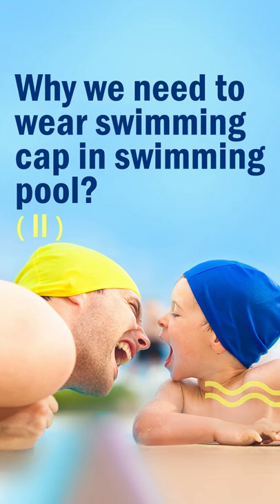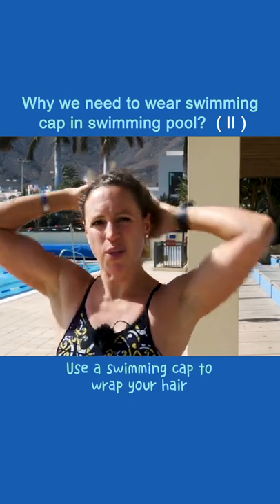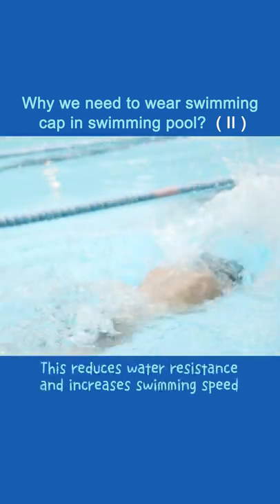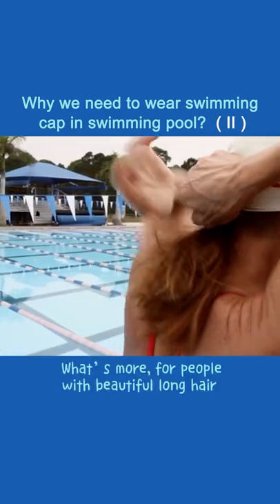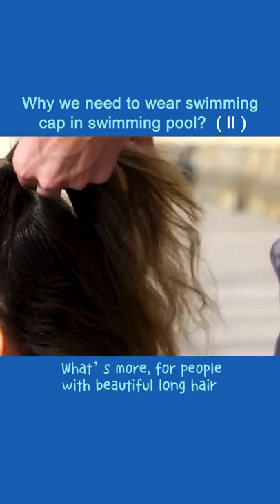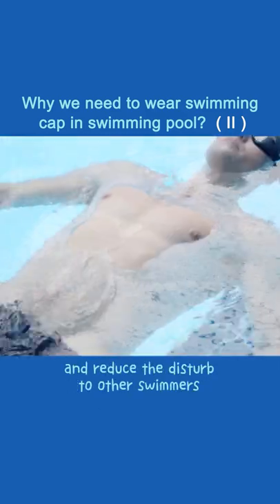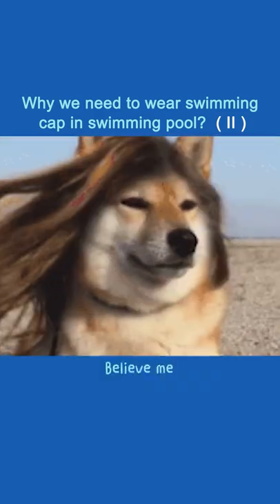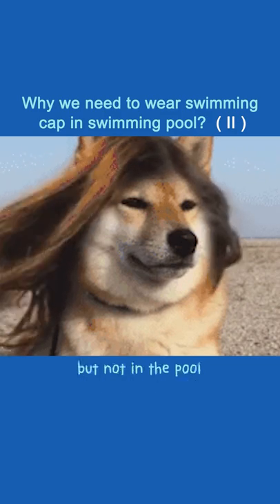Why we need to wear swimming cap in swimming pool?